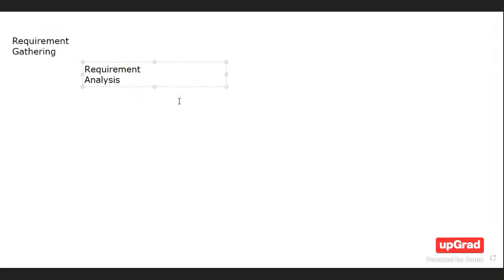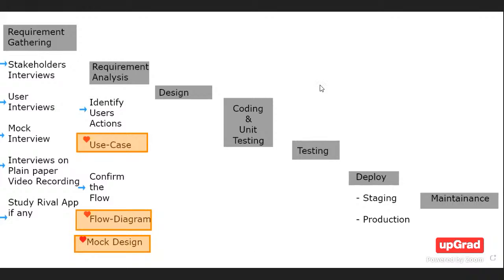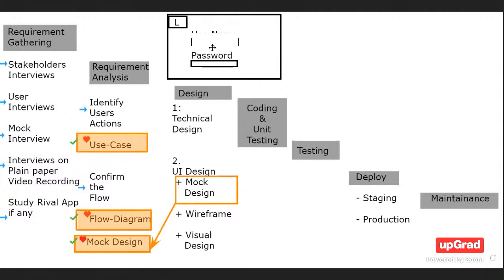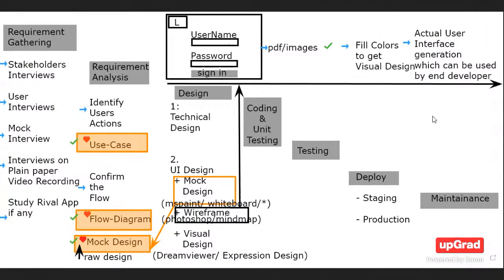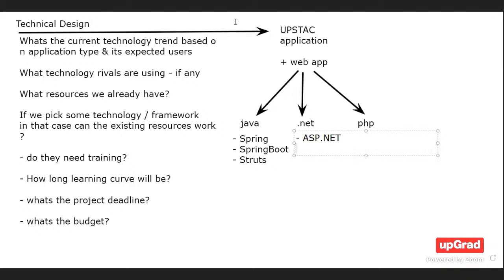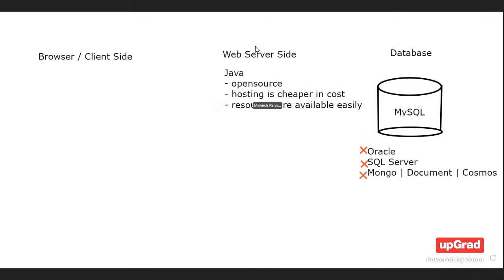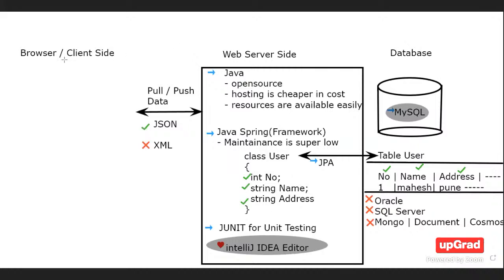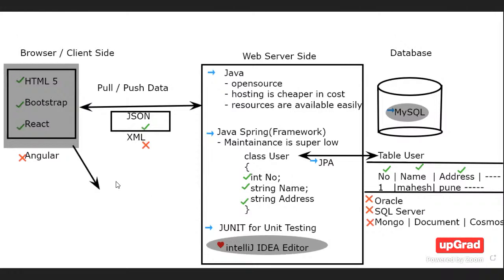PGDSD C23 | Live Session | SGC Session 2 - Design and Prototyping | Mahesh